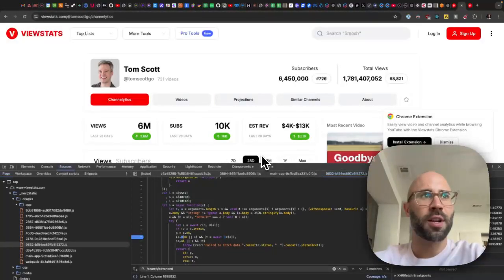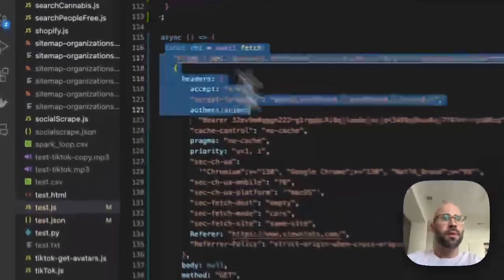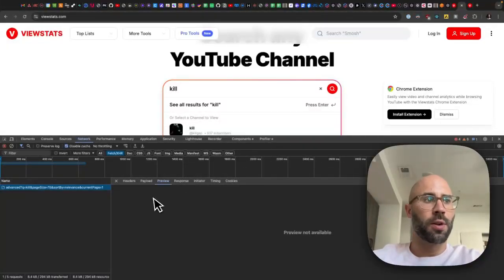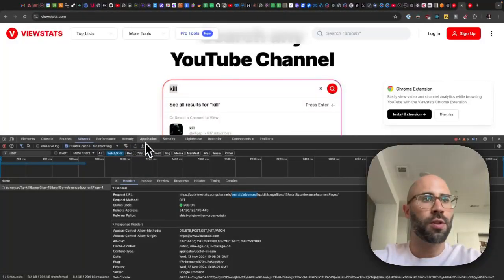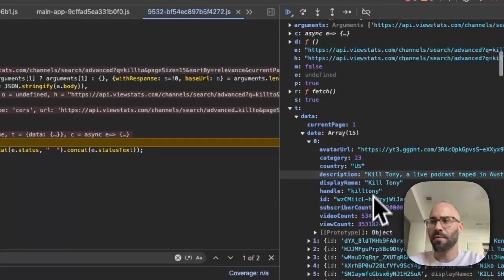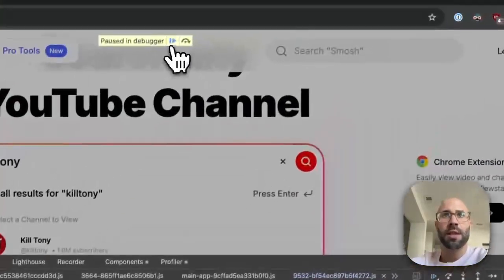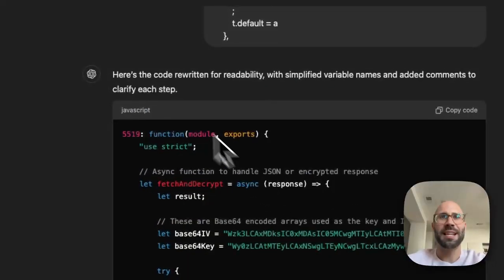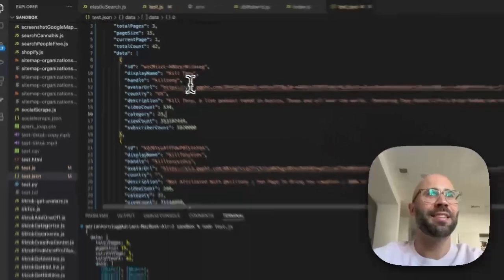How to scrape ViewStats with Node.js